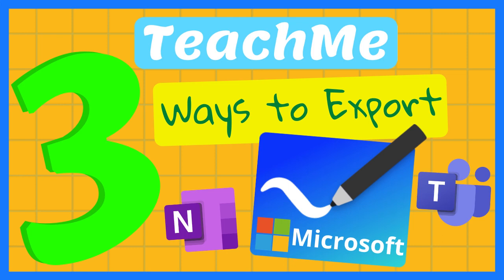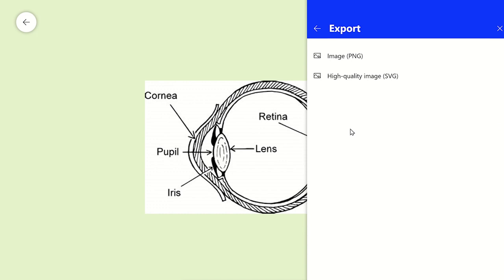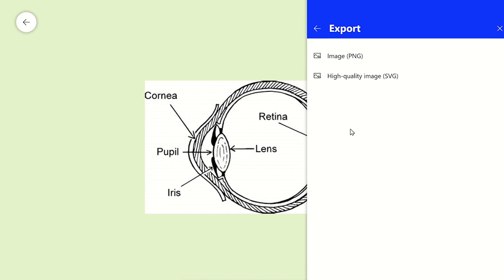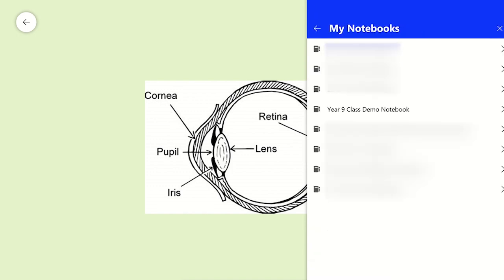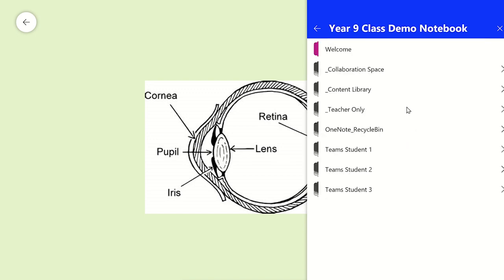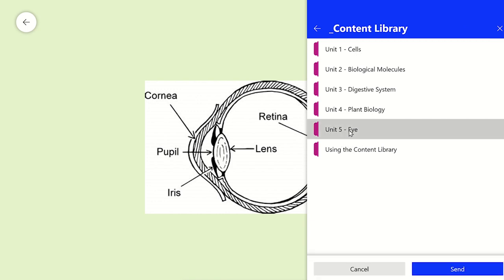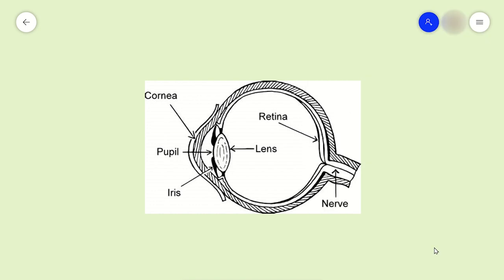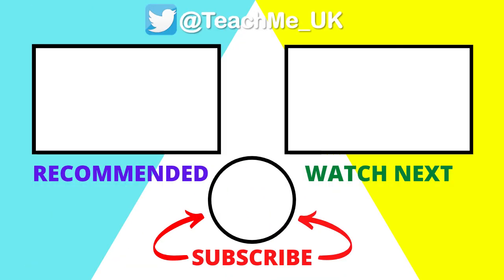Microsoft Whiteboard Tutorial - Export Whiteboards 2021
Microsoft Whiteboard allows you to export a whiteboard. You can export to OneNote, Teams and save the whiteboard as an image. This Microsoft Whiteboard tutorial will show you how exporting a whiteboard can be done within the Microsoft Whiteboard app. Also this video will contain many Microsoft Whiteboard tips and tricks.

If you have found this video helpful, please give it a 'Like', Subscribe to the TeachMe channel and click on the Notification Bell so you know when more useful videos are released to enhance your Teaching and Learning.

⏱TIMESTAMP⏱
0:00 How to Export in Microsoft Whiteboard - Intro
0:06 Export as an Image
0:58 Export to OneNote or Class Notebooks
2:00 Export to Microsoft Teams